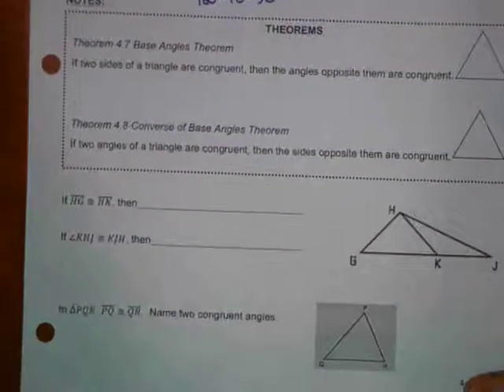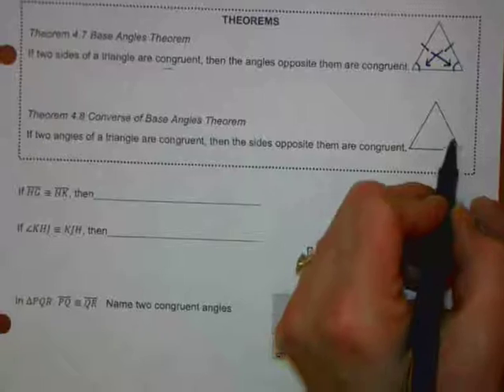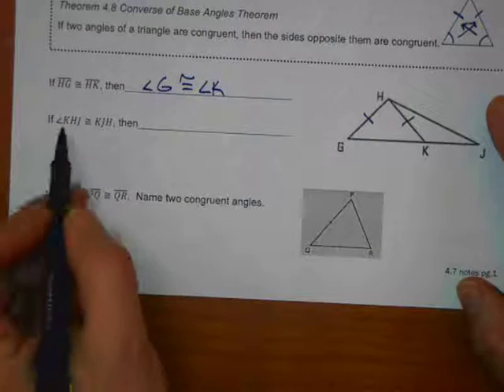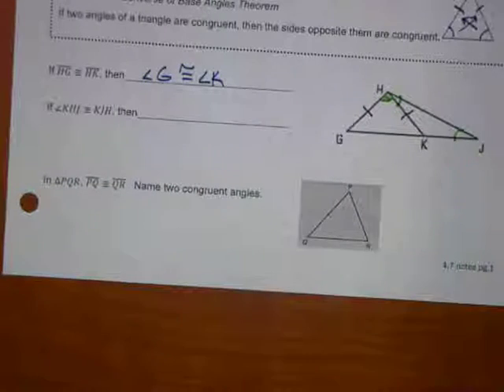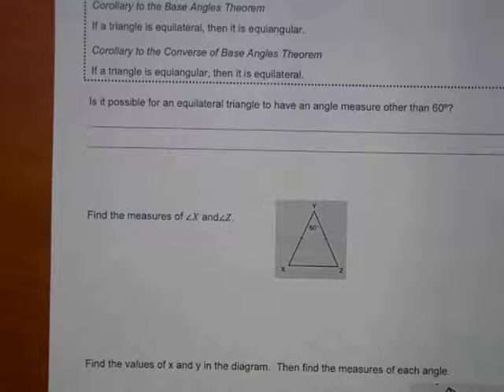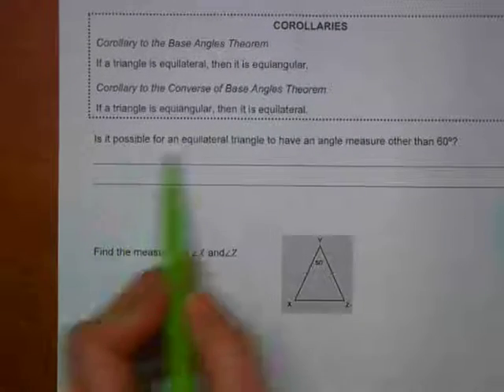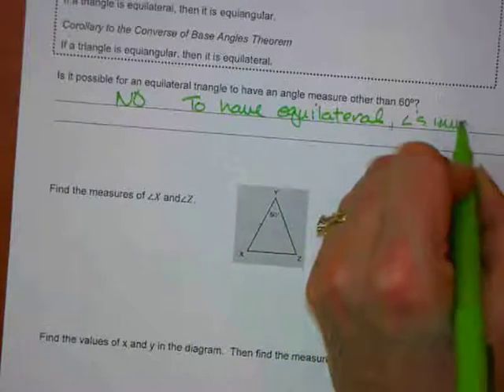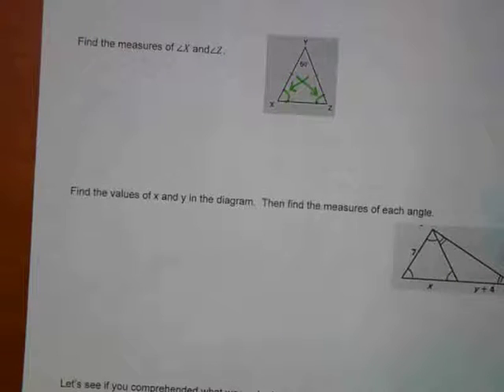Sec 4 7 FH Geo